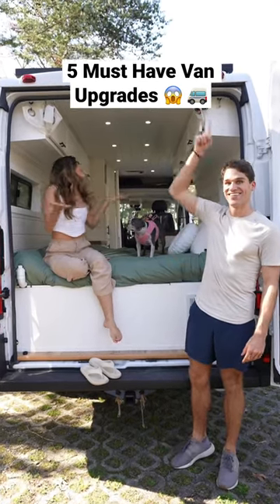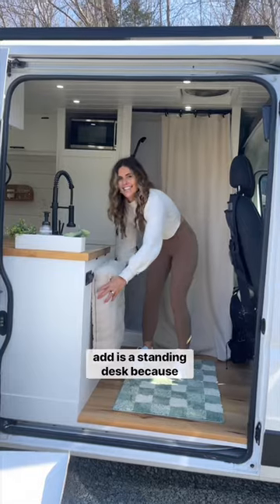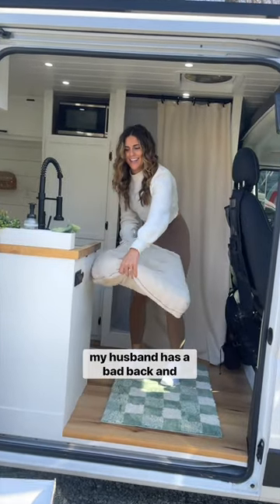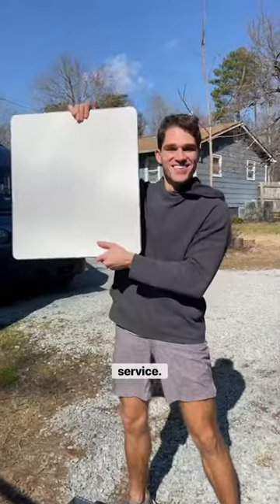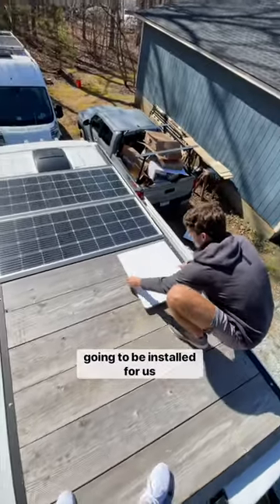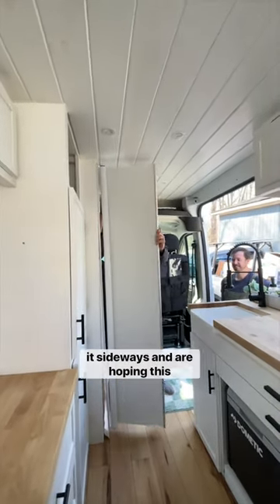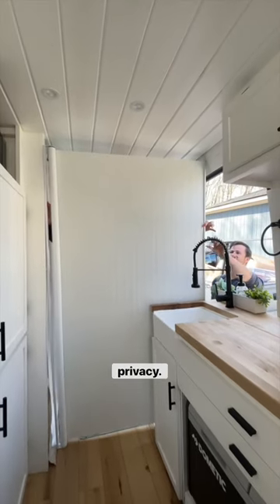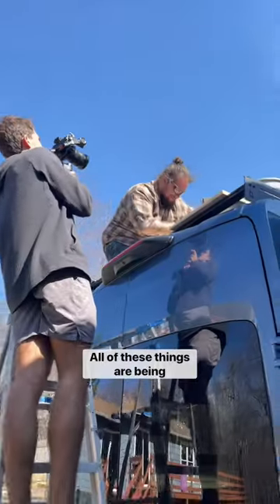Must Have Van Life Upgrades 😍 Project completed by Free Life Vans located near Raleigh, NC